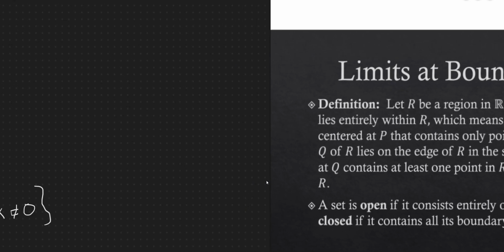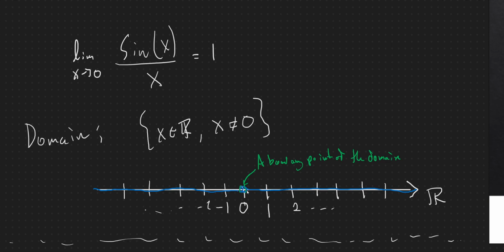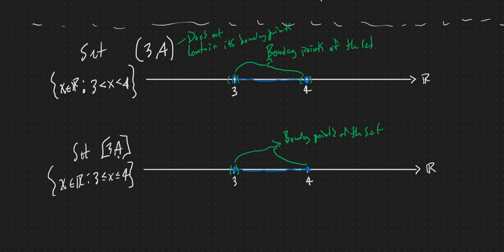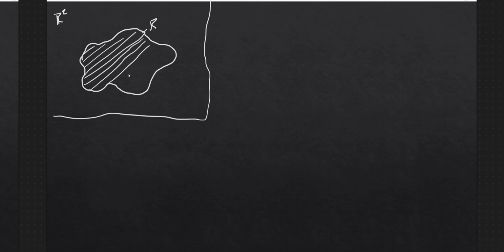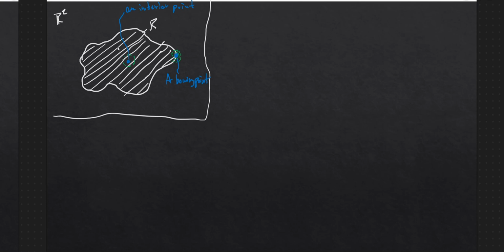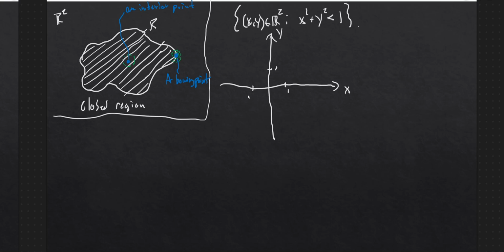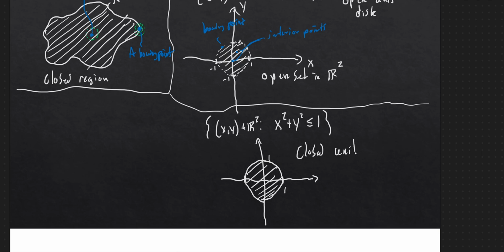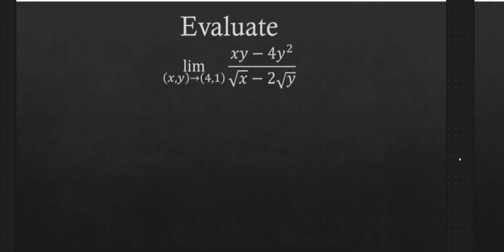15 2 3 Boundary, Interior, Open, and Closed